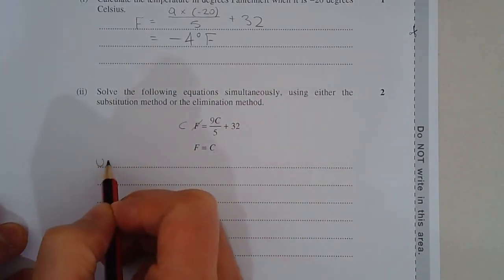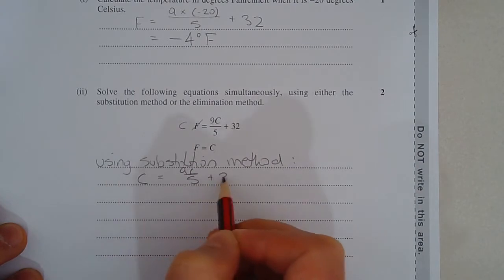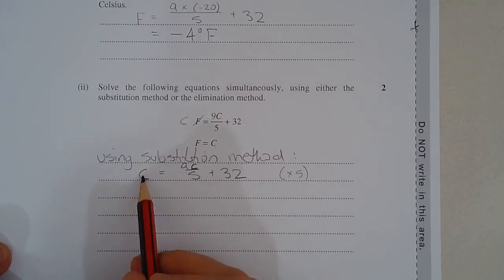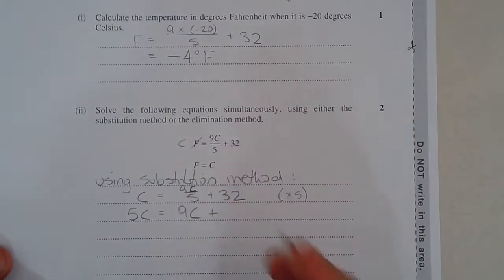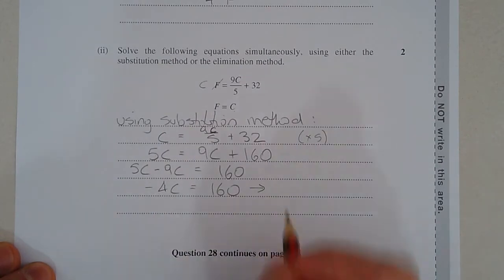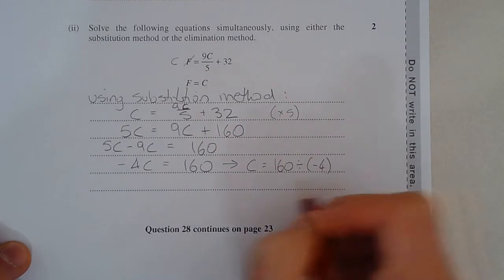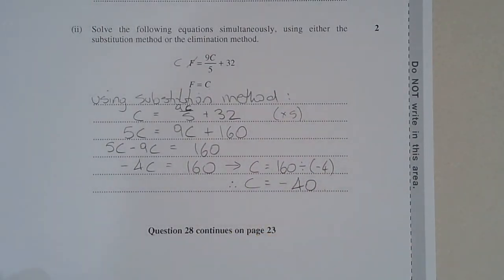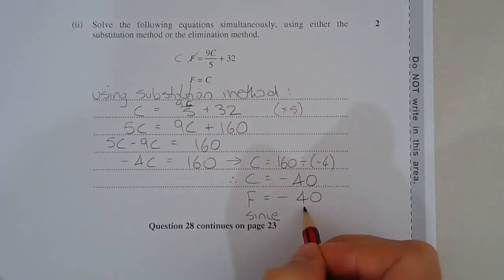2017 Maths General 2 HSC Q28a Model & solve worded problem using simultaneous equations